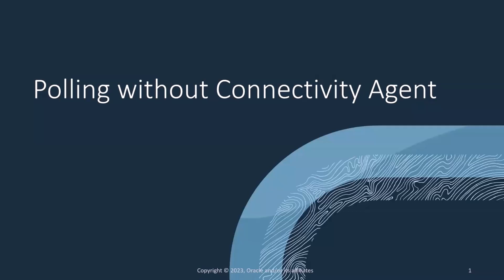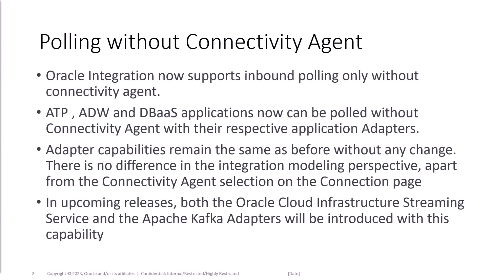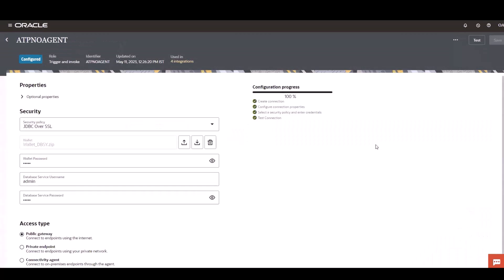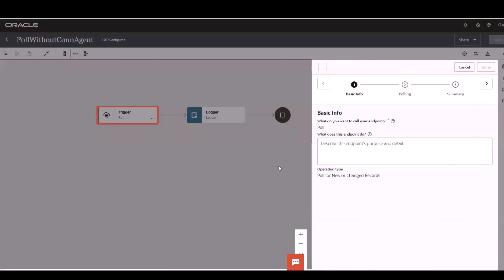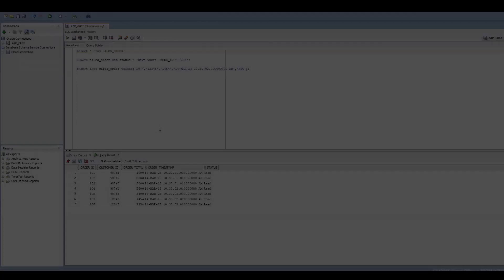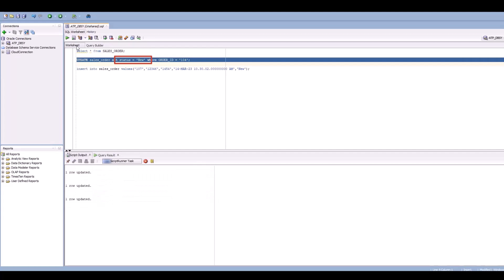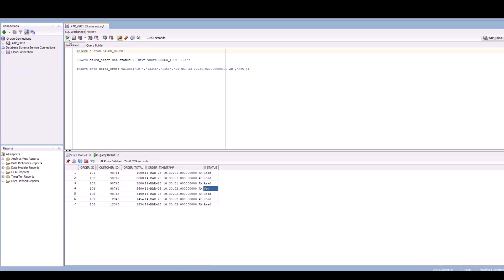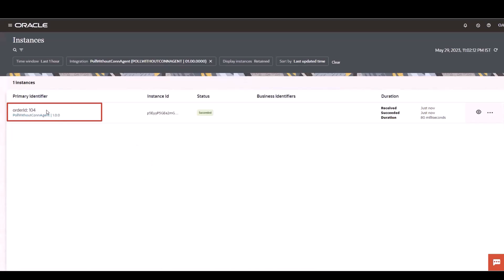Polling Without the Connectivity Agent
Discover Oracle Integration's public gateway feature that supports inbound polling without using the connectivity agent.